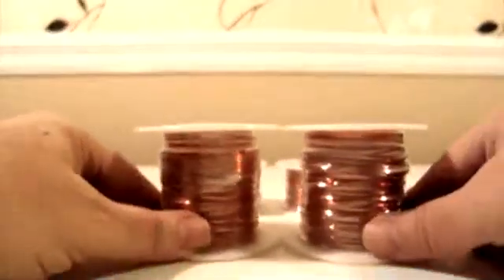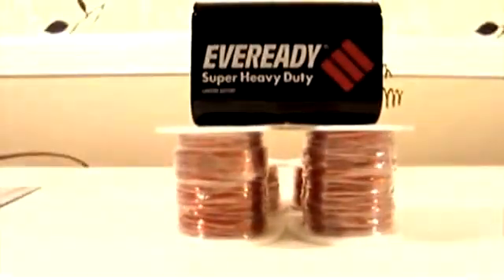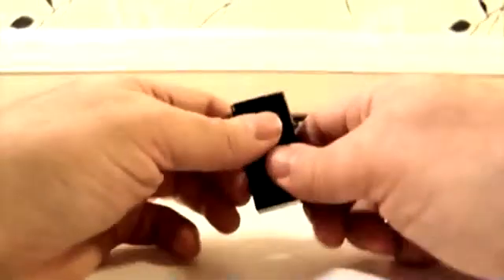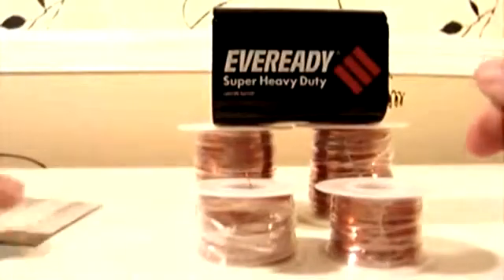►►► Homemade Free Magnetic Energy Generator Plans ◄◄◄ YouTube